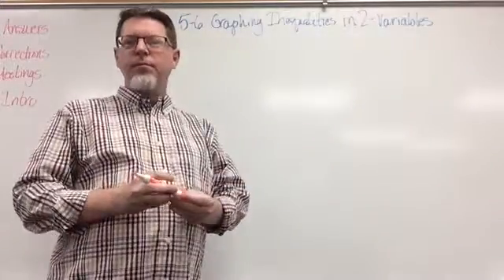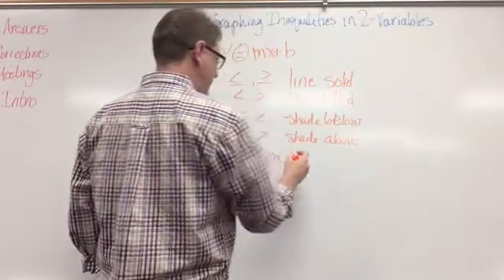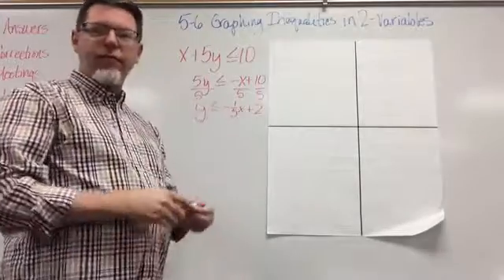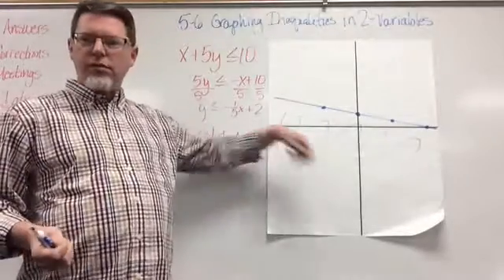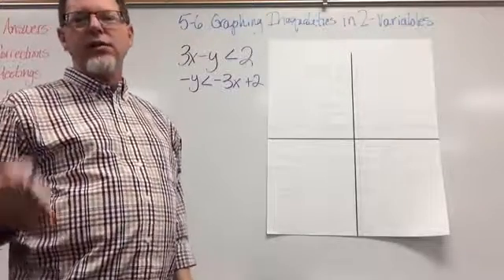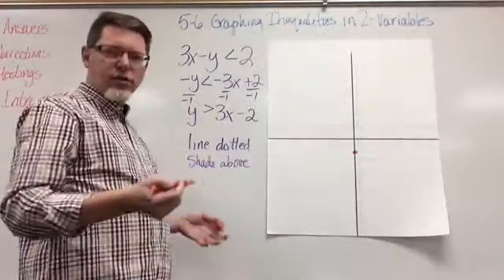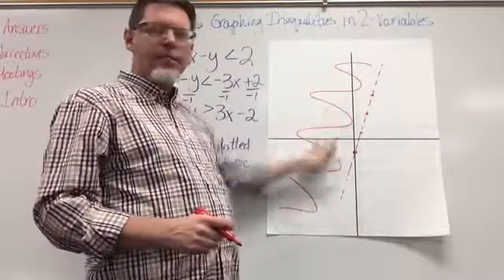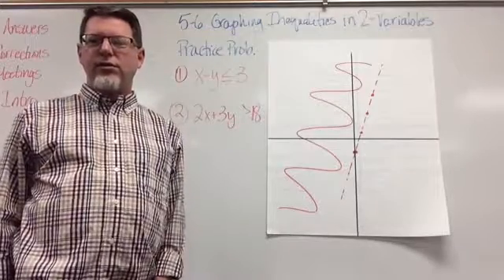ALG-Graphing Linear Inequalities in 2 Variables